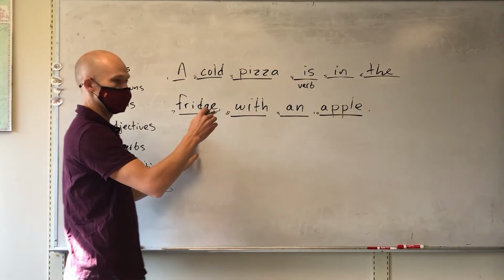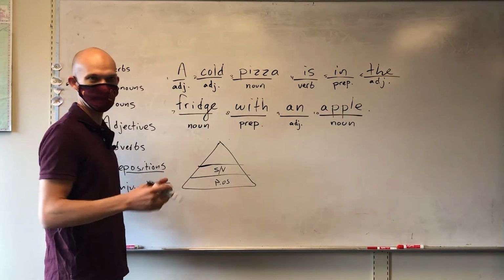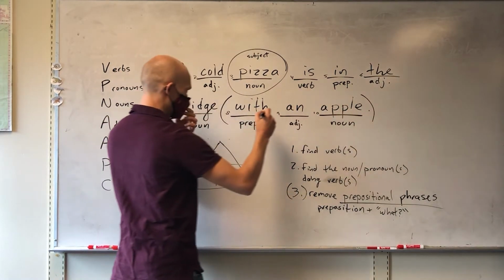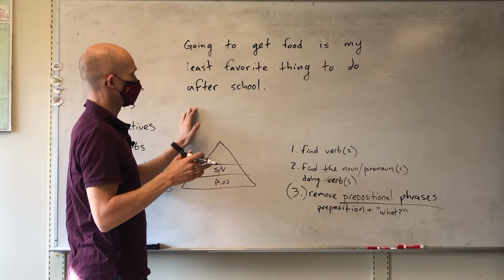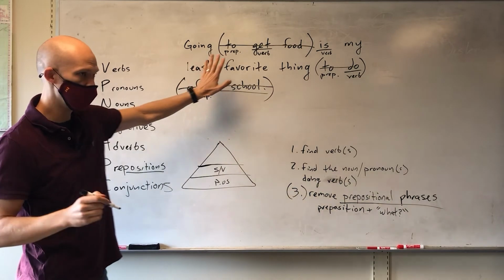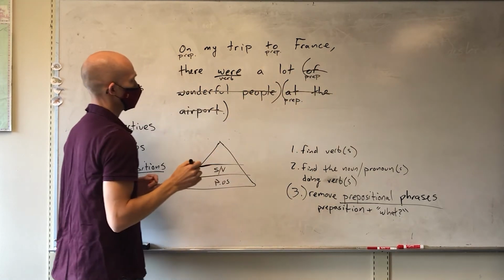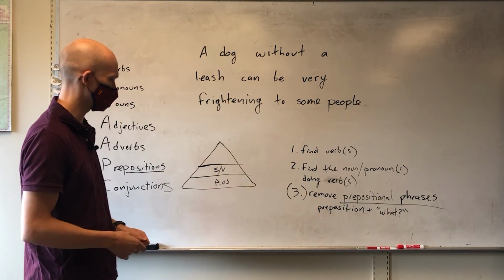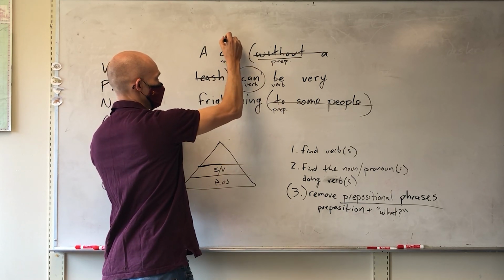How to Identify the Subject of a Sentence